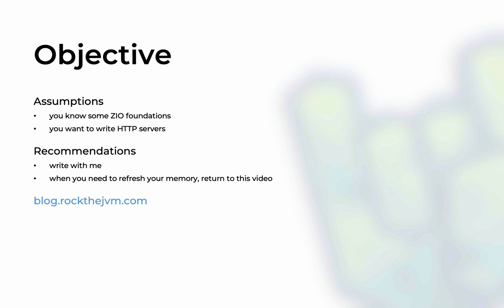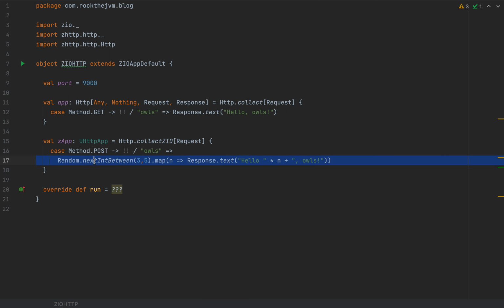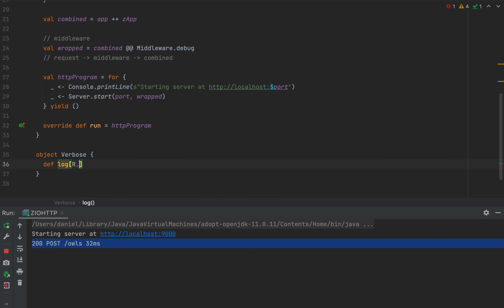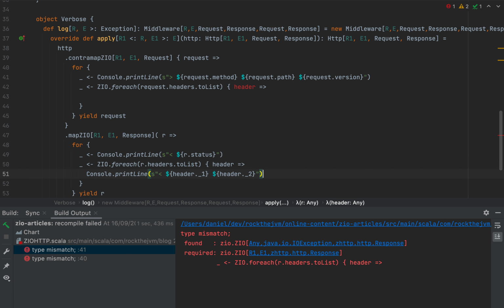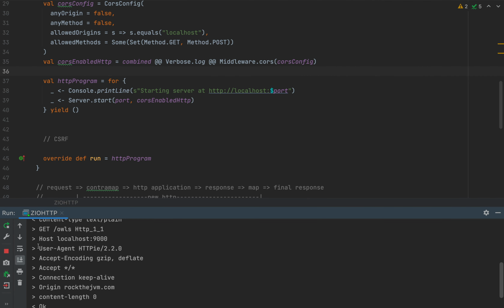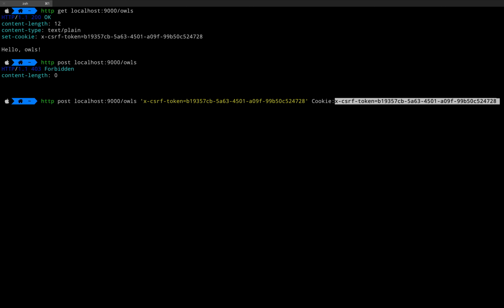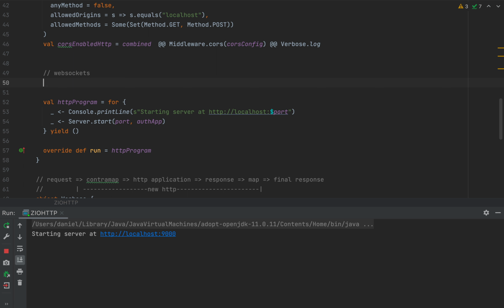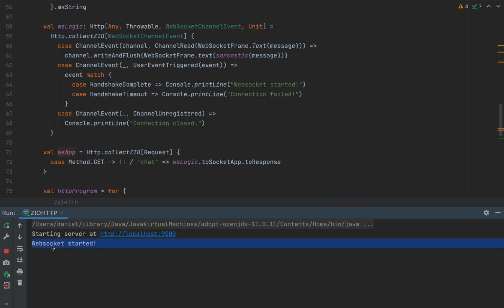ZIO HTTP, Full Tutorial - Writing HTTP Servers with Scala and ZIO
This is the full tutorial on ZIO HTTP, the HTTP, REST and Websockets library in the ZIO ecosystem. In this long-form guide, we learn how to set up HTTP servers and routes, how to add and combine middleware and transformers of HTTP requests and responses, how to enable security with CORS and CSRF, how to set up basic username/password authentication and how to use websockets for bidirectional communication between the server and the client.

Contents:
0:00 intro
7:55 combining HTTP routers
13:28 adding middleware
24.50 CORS
32:30 CSRF
39:35 Authentication
45:05 Websockets